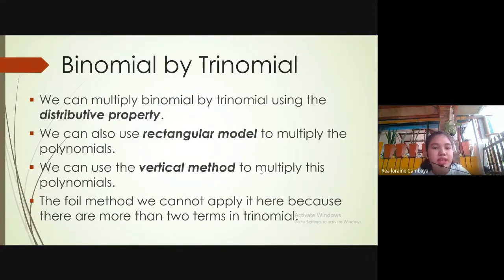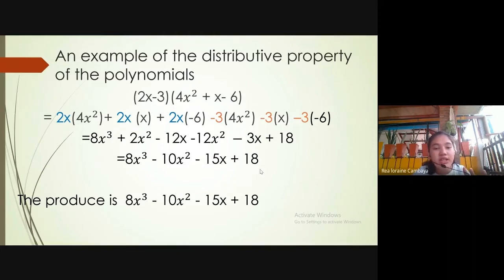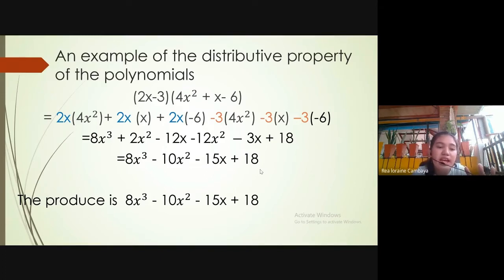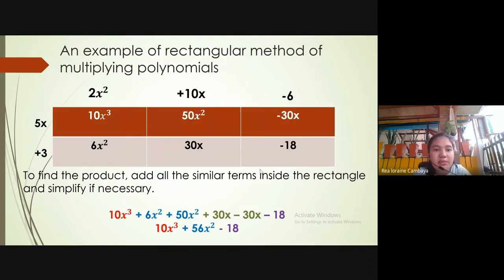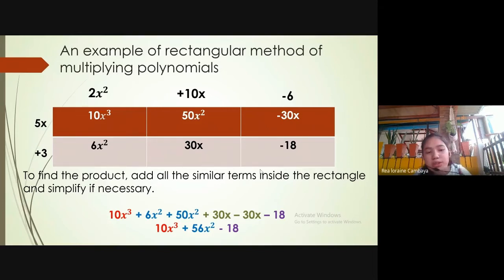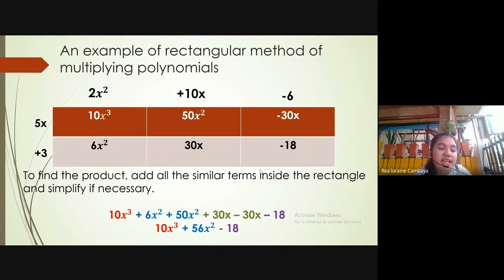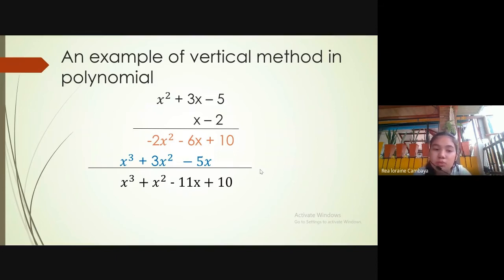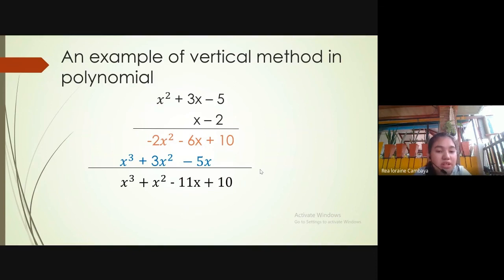Topic: Multiplication of Polynomials (Reporter: Cambaya, R.L.)